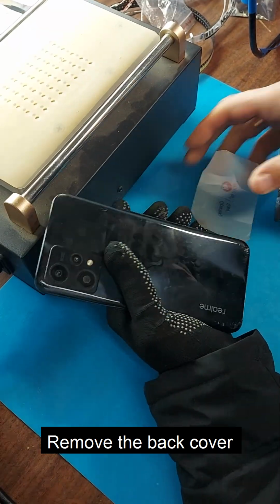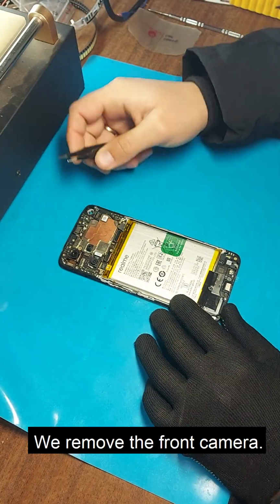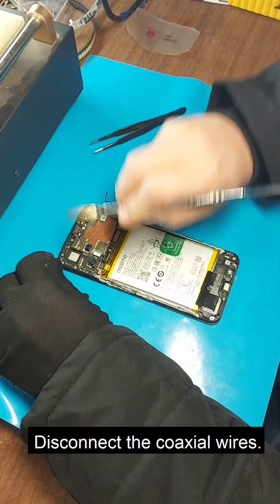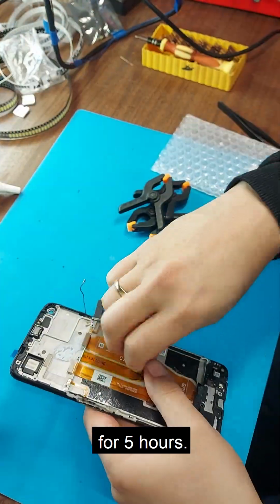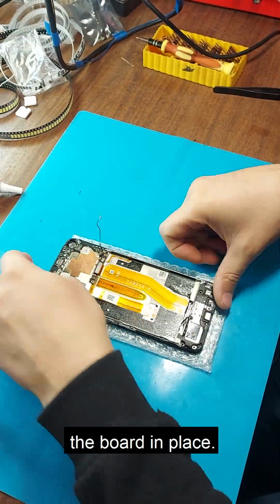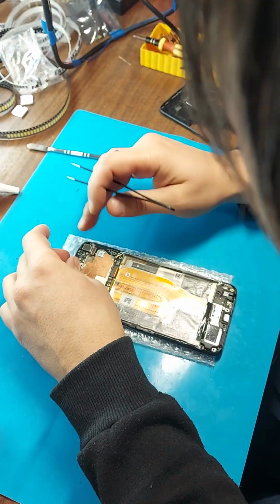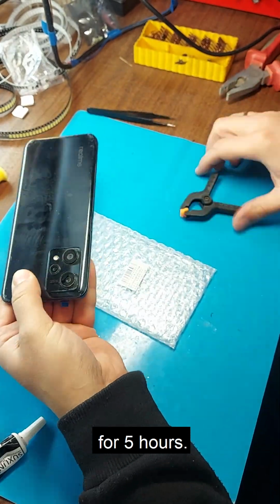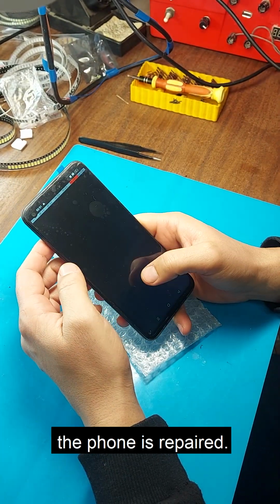How to replace the display on Realme 9 pro RMX-3472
How to disassemble and replace the display module on the phone 9 pro RMX-3472.